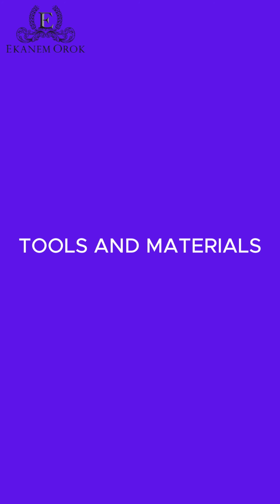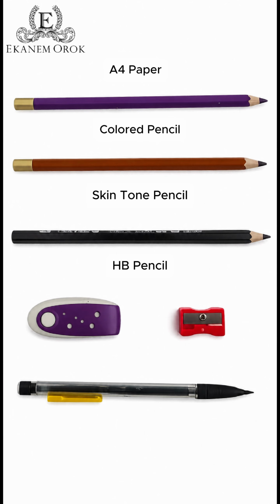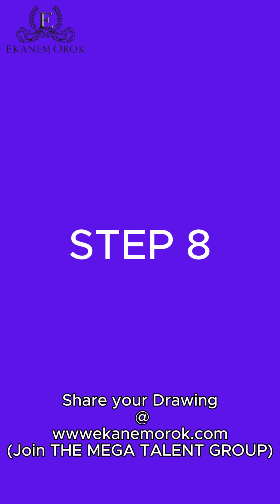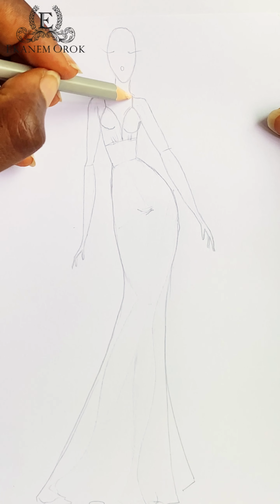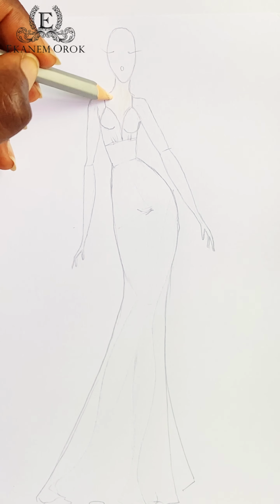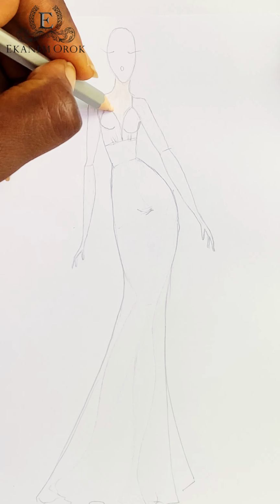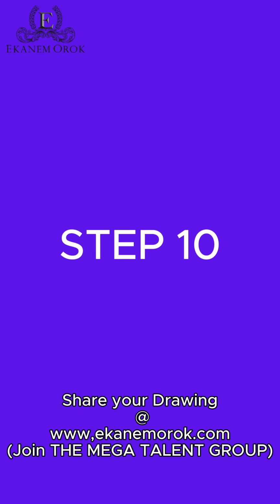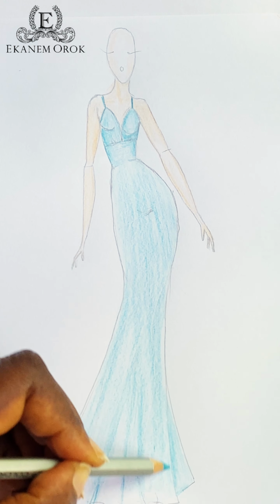How to Draw Spaghetti Strap Mermaid Dress | Fashion Design drawing for Beginners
Learn the step by step process on how to draw this sleek floor-length mermaid gown featuring a sweetheart neckline with delicate spaghetti straps, a structured fitted bodice, a defined waist, and a figure-hugging silhouette that flares gracefully into a classic fishtail hem. An elegant choice for evening events, proms, weddings, and red-carpet occasions, in 10 SIMPLE STEPS.

You will be using only 2 colored pencils for the drawing,  that is, a skin tone colored pencil and the garment color pencil.

In the process of drawing you should gain some confidence in drawing a fashion garment.

The Gown is Perfect for red-carpet events, evening galas, pageants, and formal occasions.